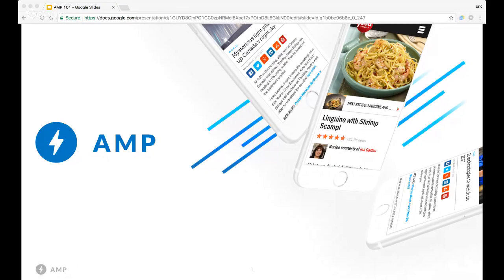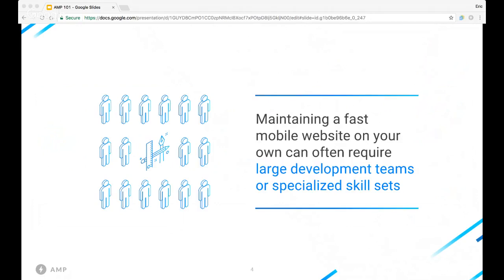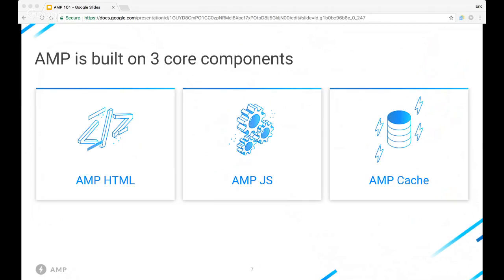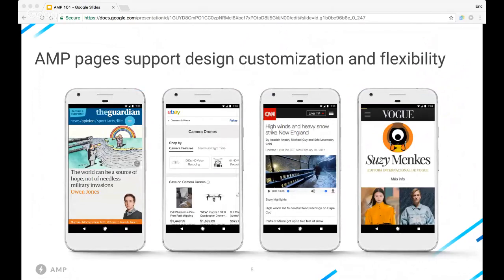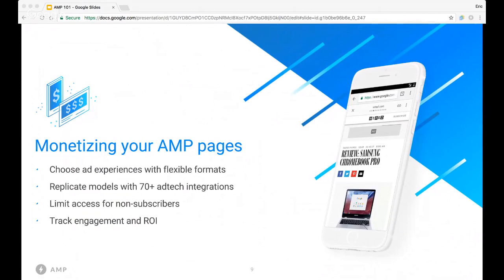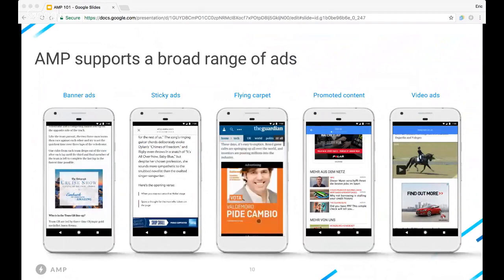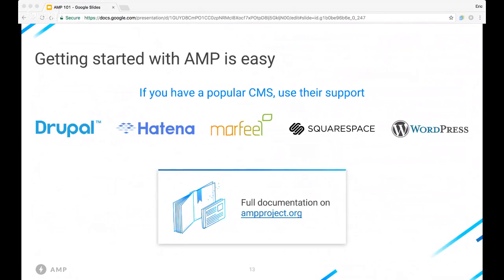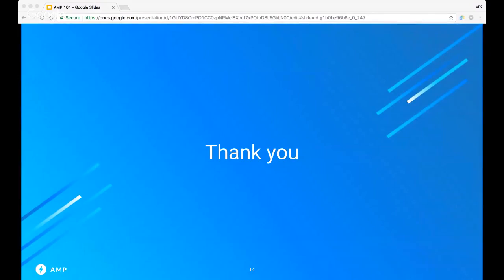The AMP Project: English Introduction to AMP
Join the AMP Project and Eric Lindley, AMP Project Manager for a English language introduction to the AMP Project

We want to hear from you. Leave your questions in in the comments below and we will answer them during the office hour.

Instant. Everywhere. That’s the goal of the Accelerated Mobile Pages (AMP) Project: an open source initiative that embodies the vision that publishers can create mobile optimized content once, and have it load instantly everywhere.